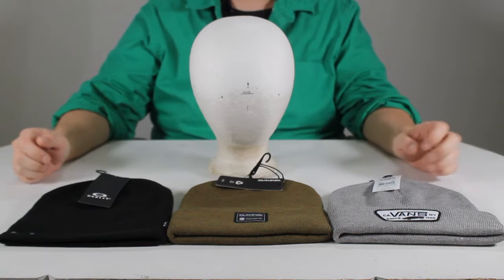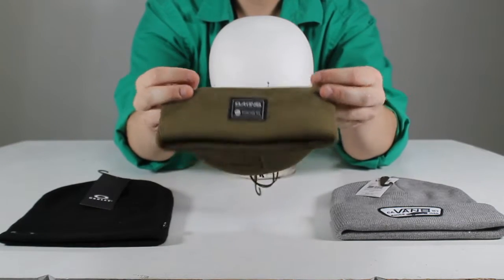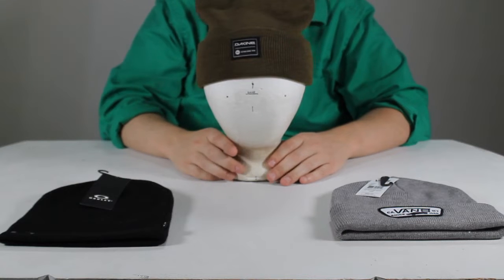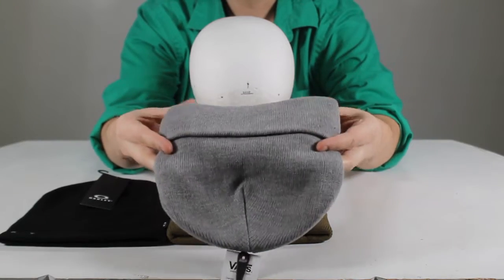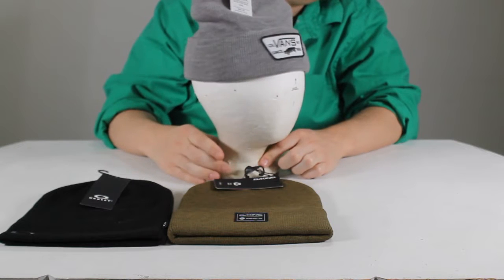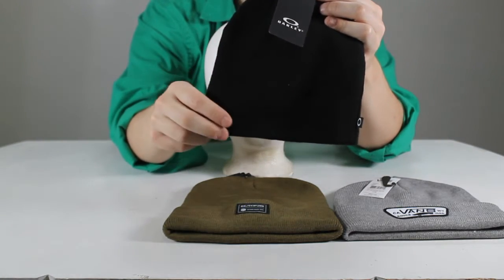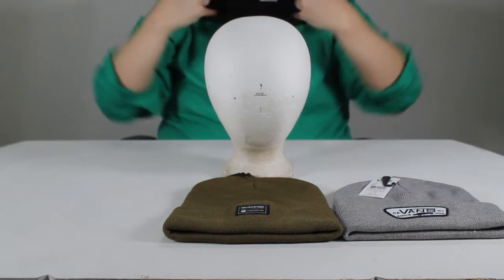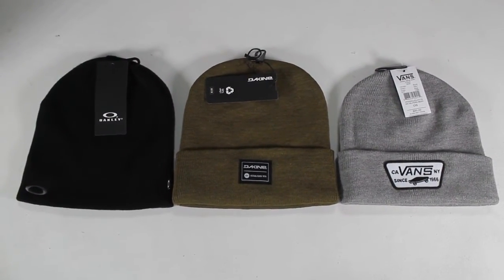Beanie Comparison from DaKine, Vans, and Oakley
Winter is Coming so we're taking a closer look at three different brands of beanie to keep you warm. The DaKine Cutter, The Vans Milford, and the Oakley Fine Knit. Find yours at Surfboards.com.